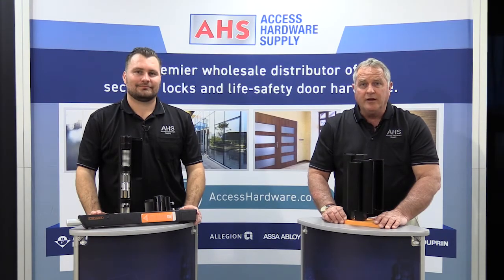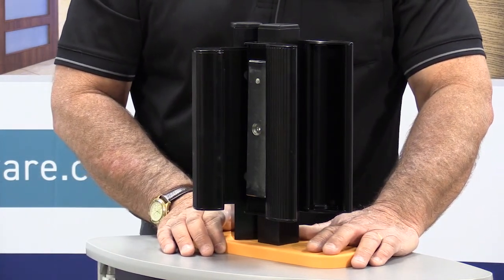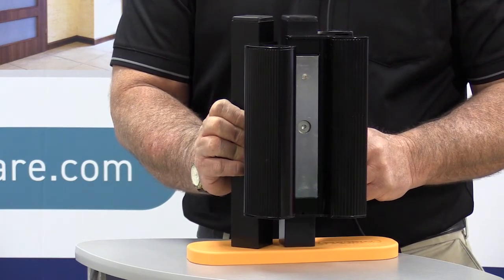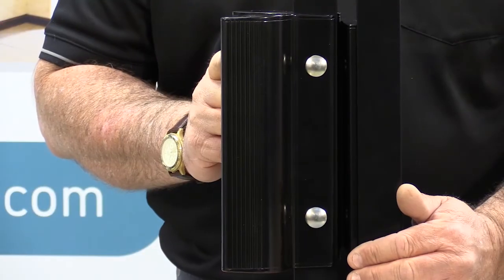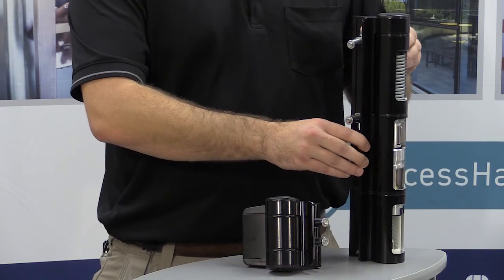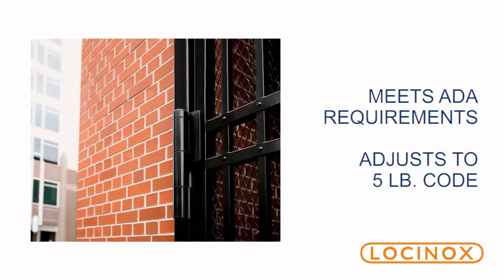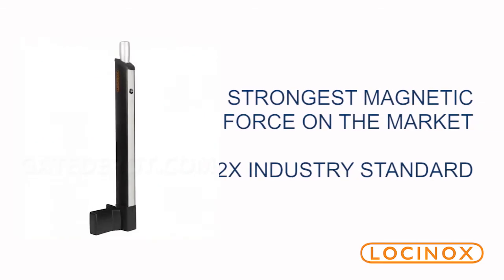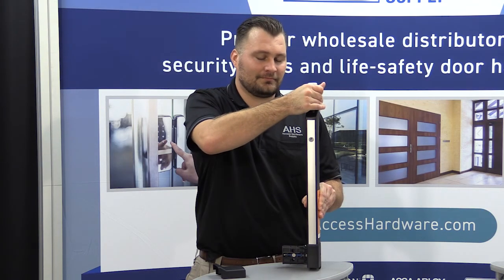Locinox Electromagnetic Locks and Heavy Duty Gate Closers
Explore the latest Locinox innovations in gate and fence perimeter-security hardware, including MAG electromagnetic locks with integrated handles; MAMMOTH-HD closers for gates up to 440 lbs.; and MAXIMA magnetic, child-safe latches for extreme weather environments.